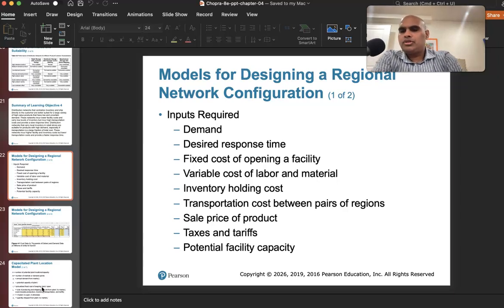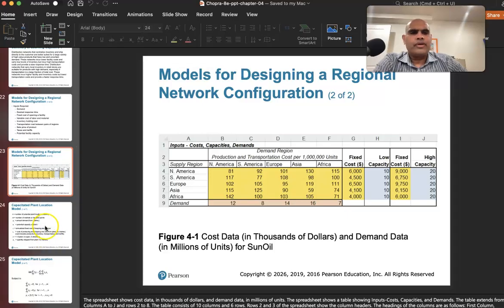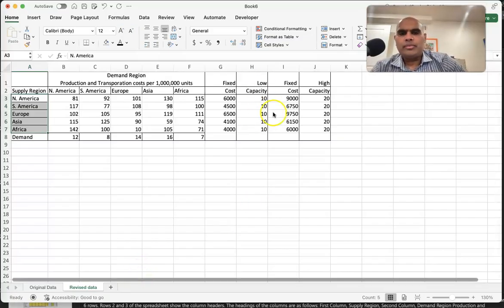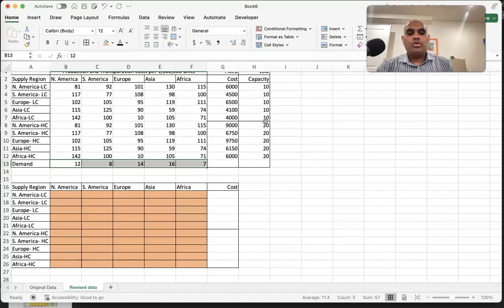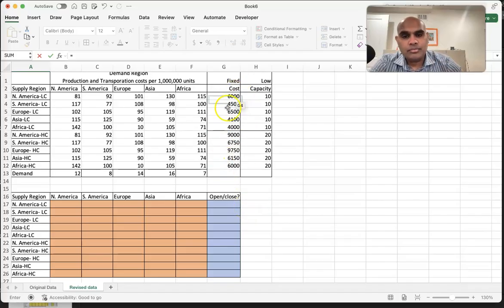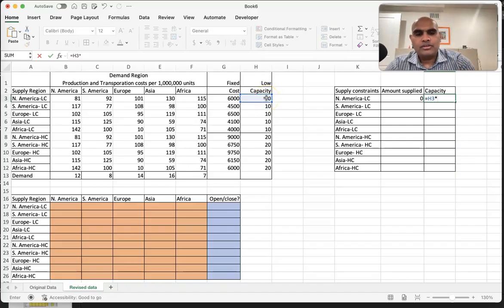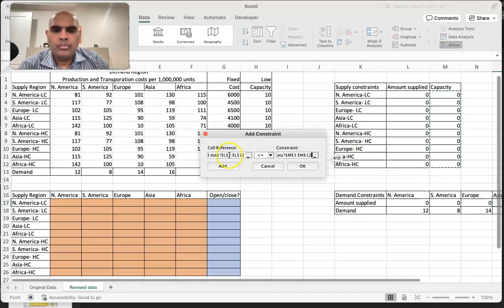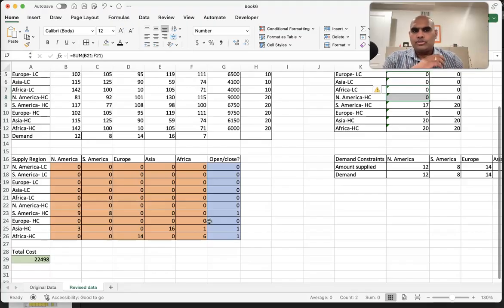Capacitated Facility Location